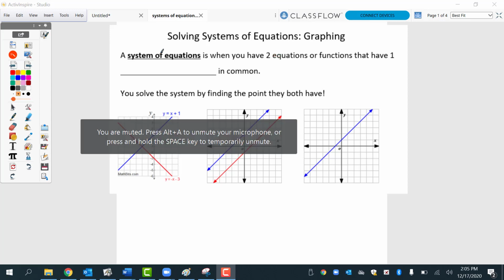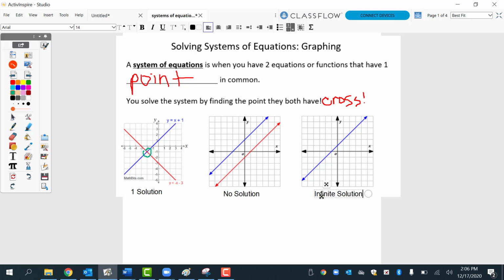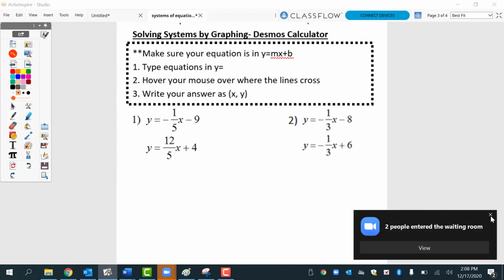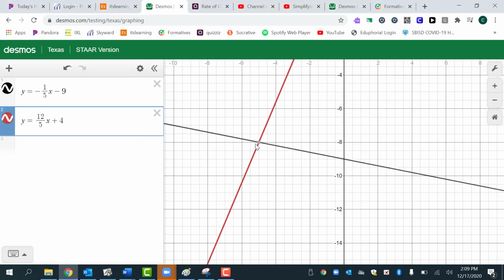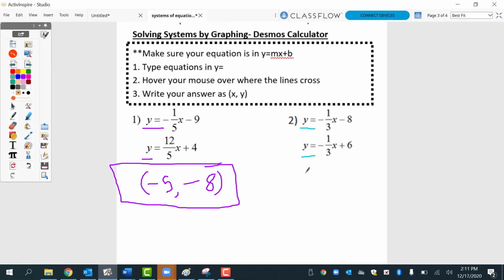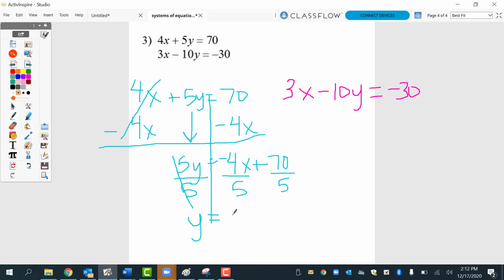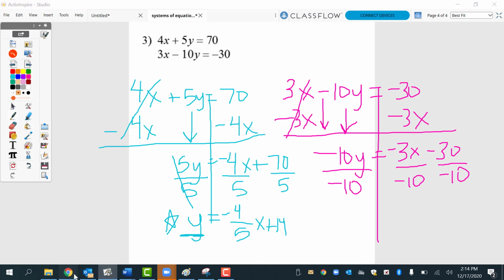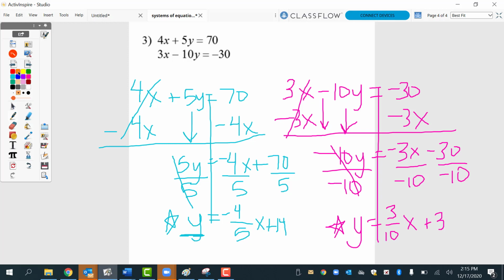Systems of Equations by Graphing